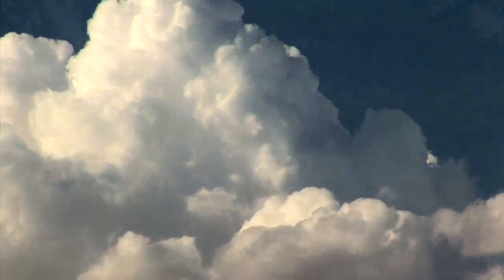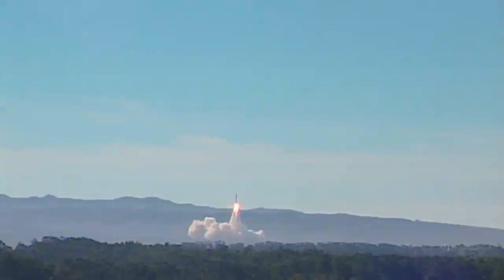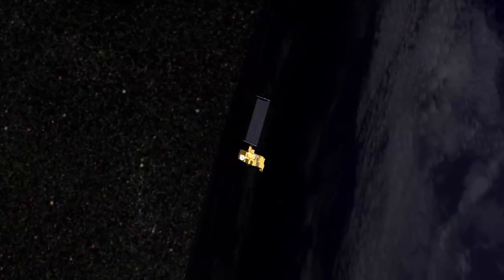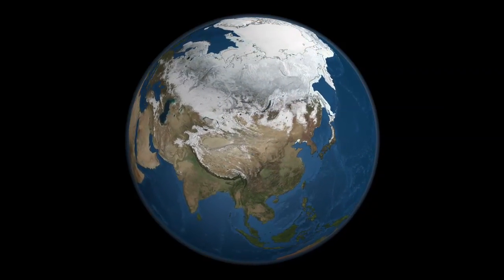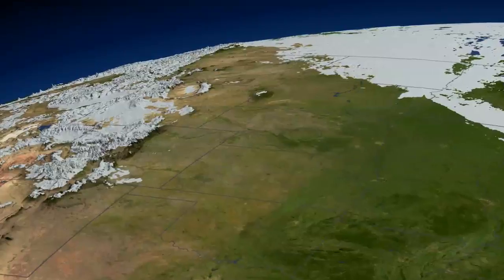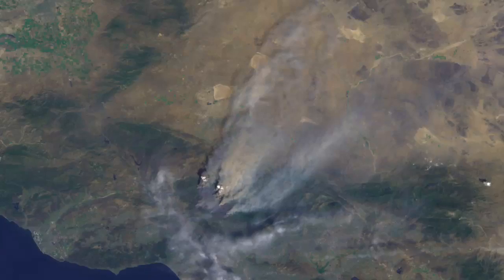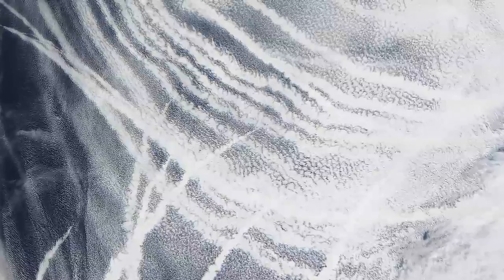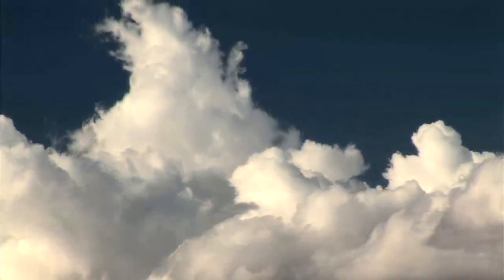NASA | Terra@10: Terra's 10th Anniversary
The Earth-observing satellite Terra celebrates its tenth anniversary in 2009. This video highlights how Terra has helped us better understand our home planet.